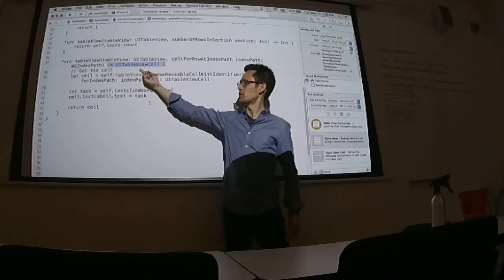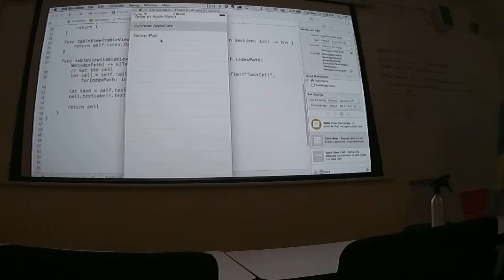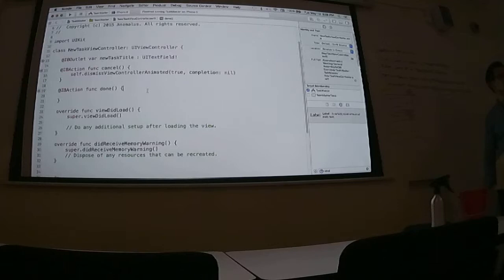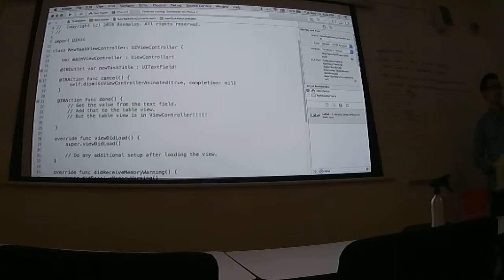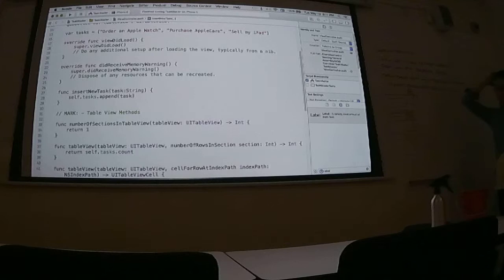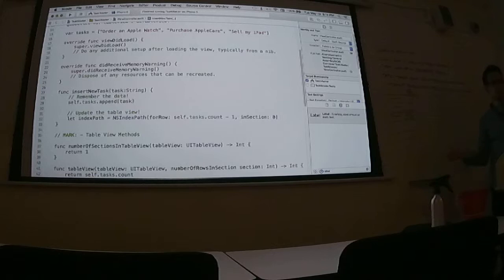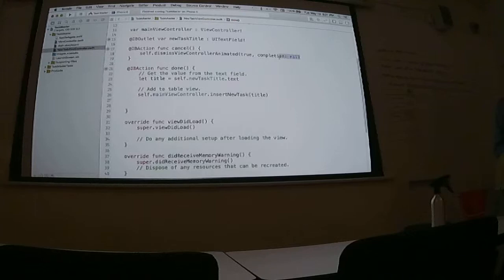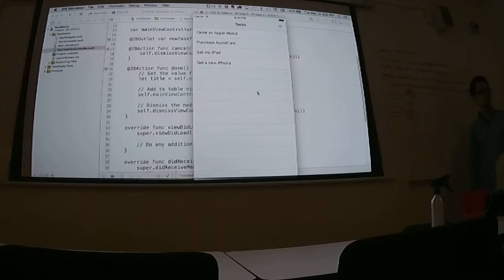GA Class 5.19.15 Part 2 and last ; Good Luck!